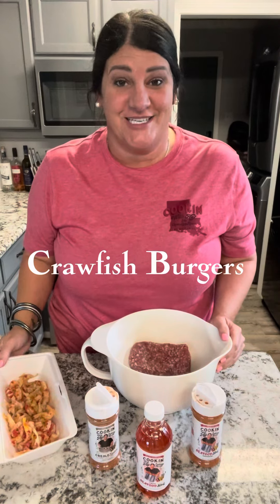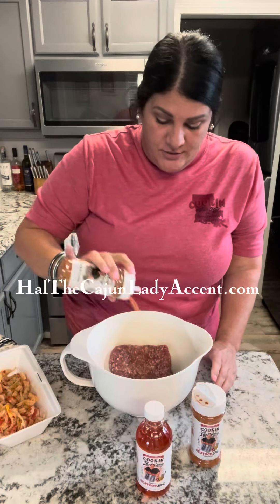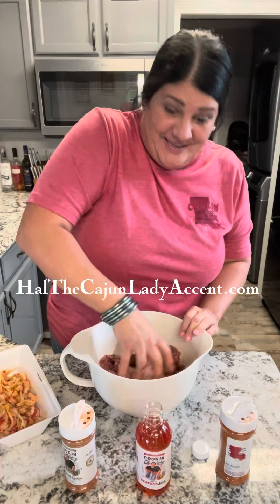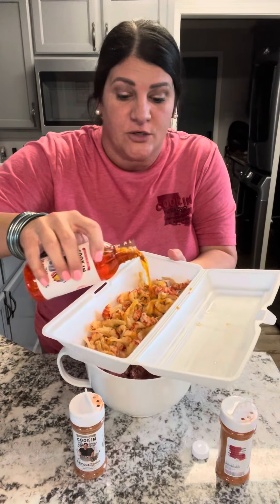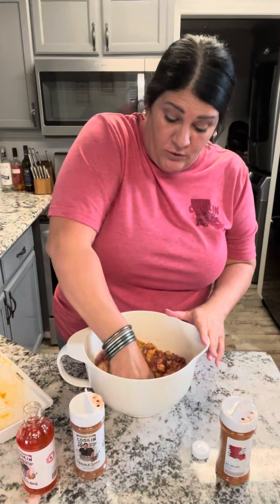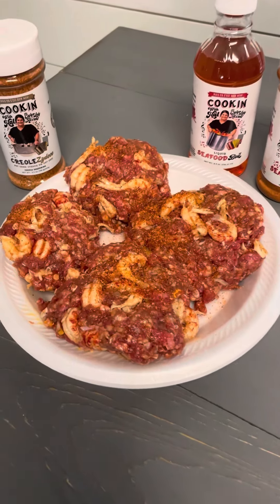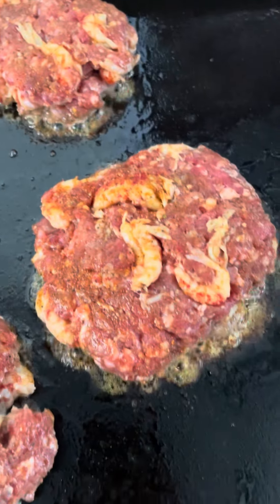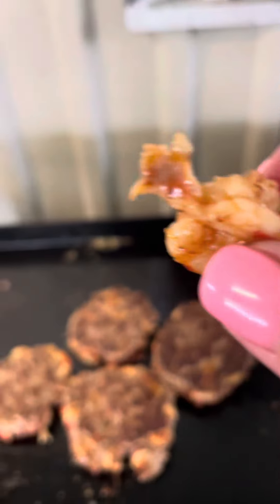Crawfish Burgers for the win!